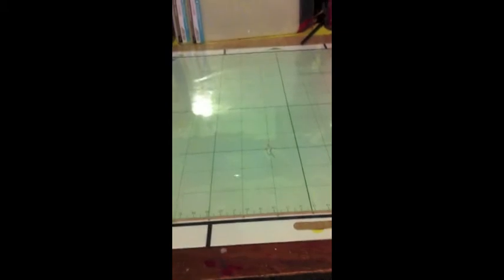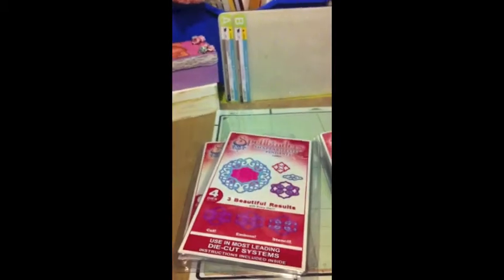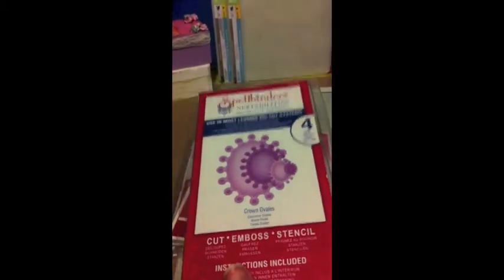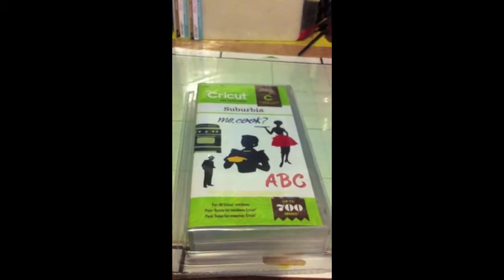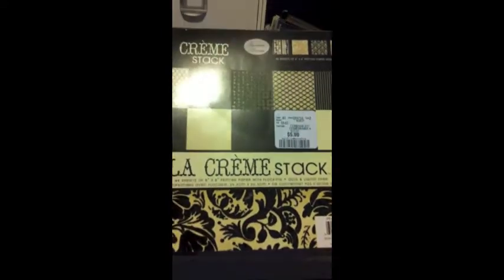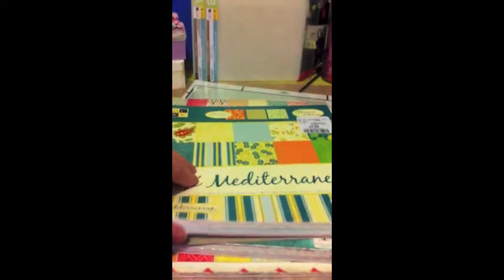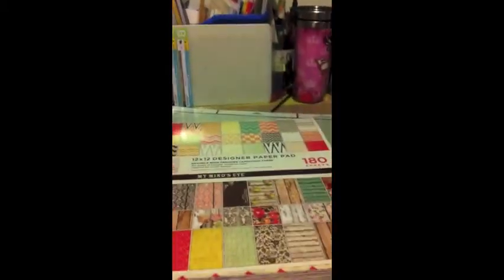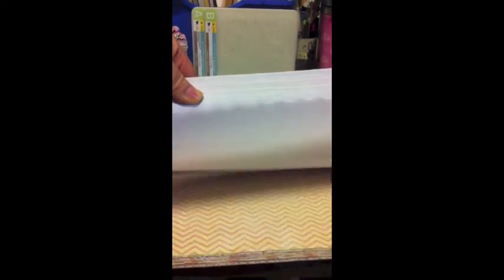Collective Hull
A scapbooking Hull  from a variety  a stores in Barrie Ontario